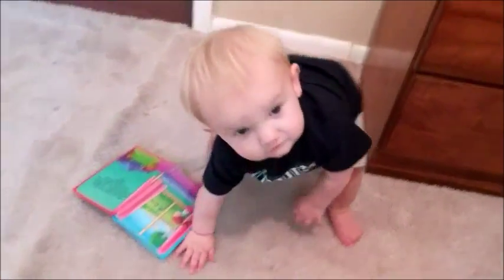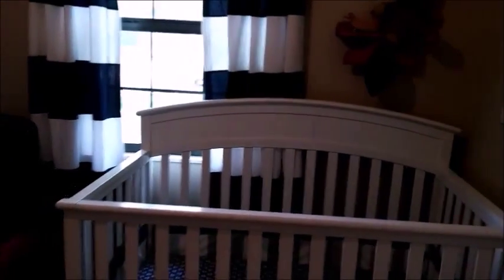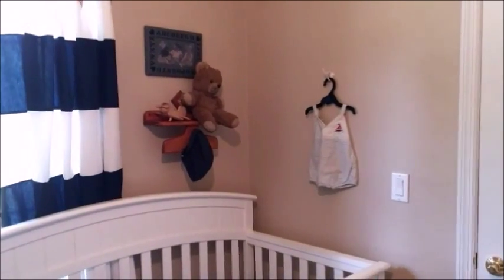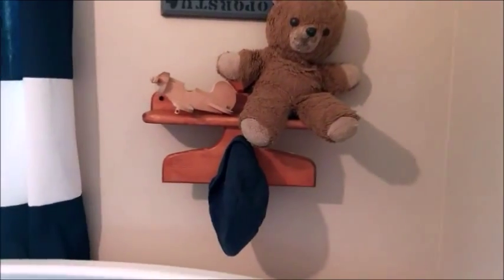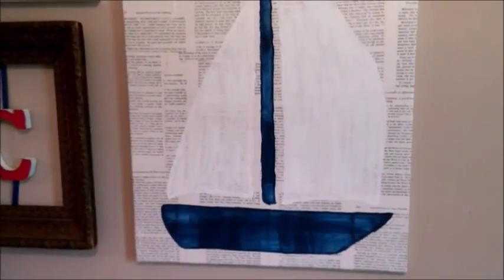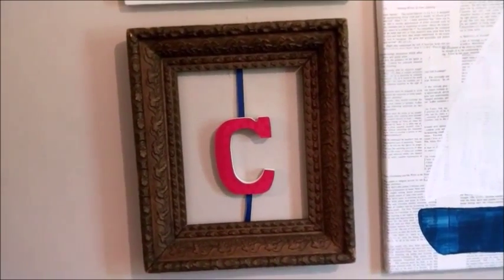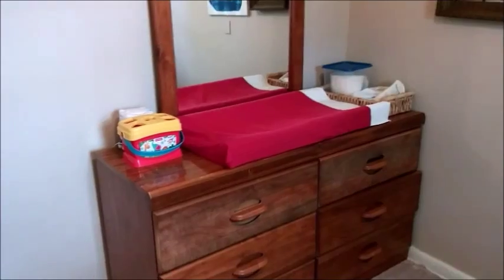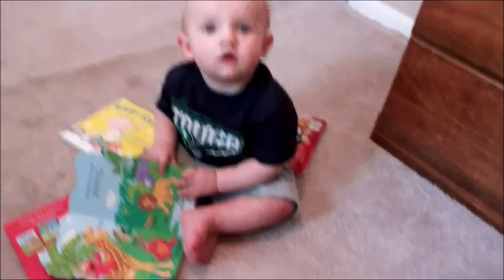NURSERY TOUR | Baby Boy Nautical Room | Budget Nursery Ideas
A quick nursery tour of our son's nautical themed nursery before we moved him to a bigger room. This room is 9 ft. by 9ft. Most everything in it was given to us or re purposed, so we didn't spend much on decorating his nursery. His nursery was done a small budget!